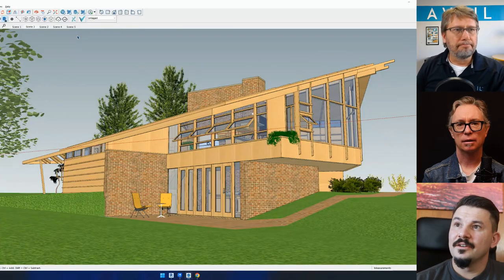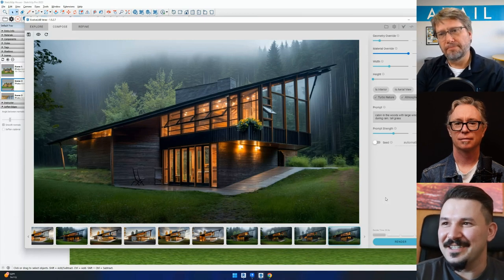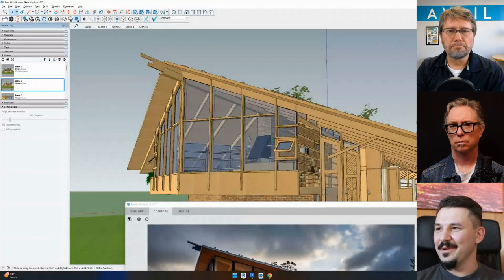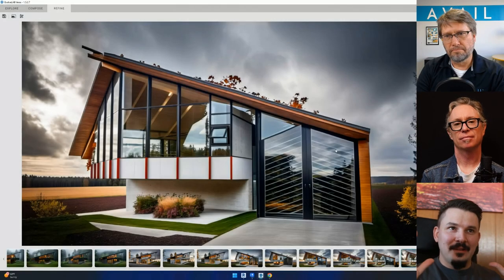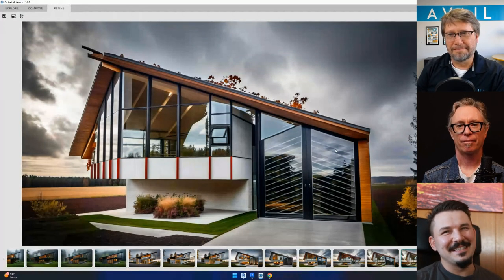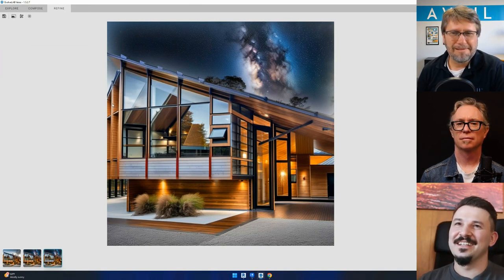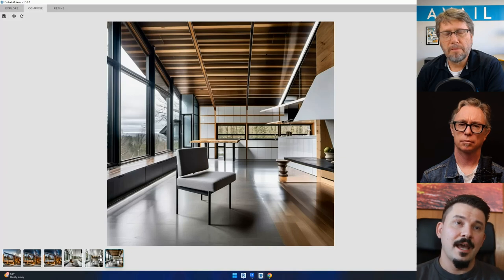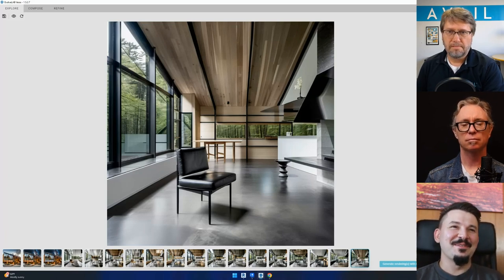Confluence S1E11 - Veras, the AI-Powered Rendering Tool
Benjamin Guler of EvolveLab joins the show to talk about Veras, the AI rendering tool for Revit, Rhino, SketchUp, Vectorworks, and most recently Autodesk Forma that is used for creating stunning architectural diffusion-based visualizations. Ben takes us behind the scenes to give us a glimpse into its unique features, its development process, and the team's ambition to further innovate it.

EPISODE LINKS

The Confluence podcast is a collaboration between TRXL and AVAIL, and is produced by TRXL Media.